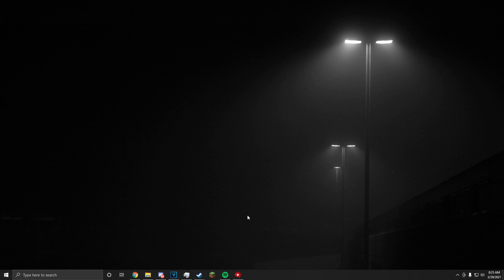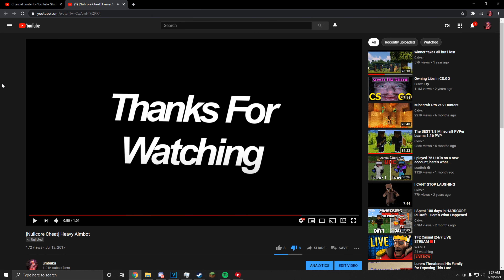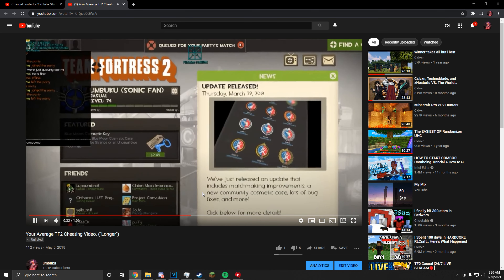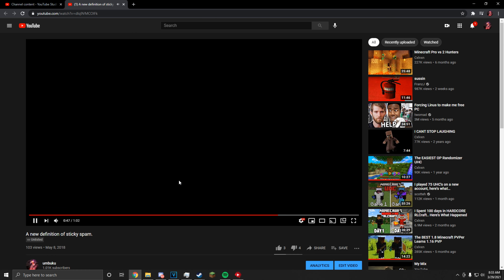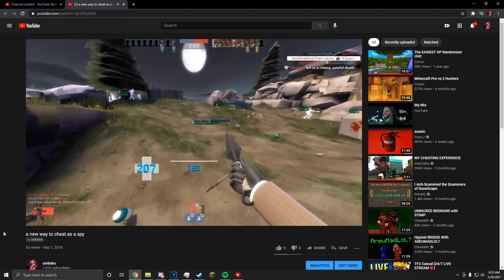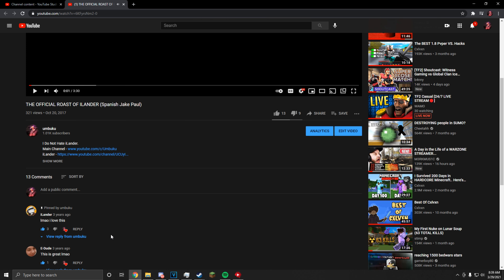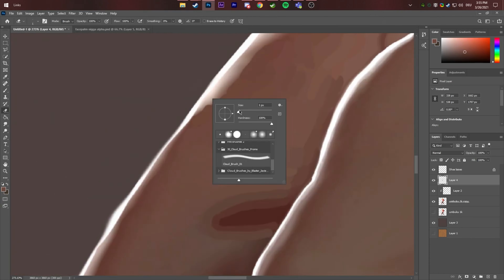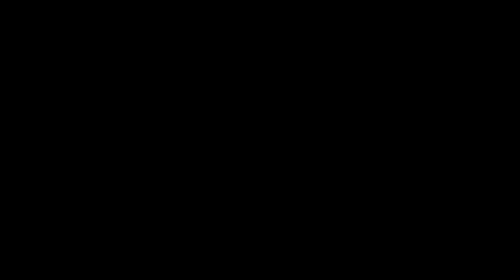[TF2] 1000 Subscribers.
Thank you. Thank every single one of you. I would've never made it this far alone. You guys mean the fucking world to me. Im not even sure how to put my appreciation into words. Just thank you all. Ive met so many good friends from before i started posting cheating videos and while i was posting cheating videos. I've dealt with things i never thought id deal with, ive felt ways i never thought id feel, and i never though id see a sub count like this in my entire life. I always doubted myself about me getting to 1000. yet here i am. with 1000 and still rising. I literally love every single one of you so fucking much. Thank you. Seriously. Fucking thank you. I'm not going anywhere anytime soon.

Also! ill most likely be streaming on april 4th! its my birthday that day and ill most likely have time to stream then! (if not on that exact day, itll be the day before or after my birthday) so if ur one of the people missing my live streams, tune in. ill love to see u there :)